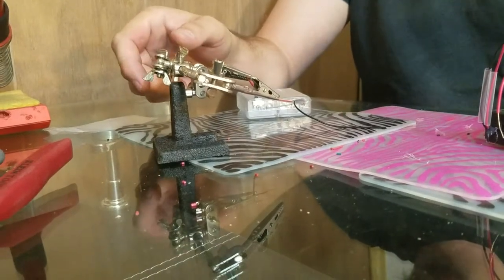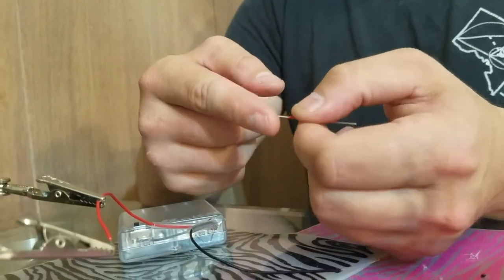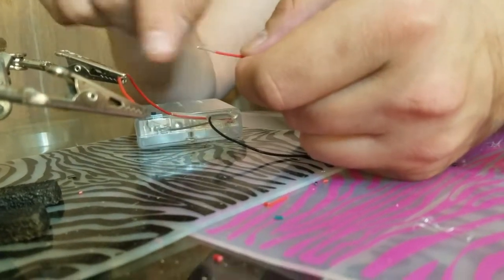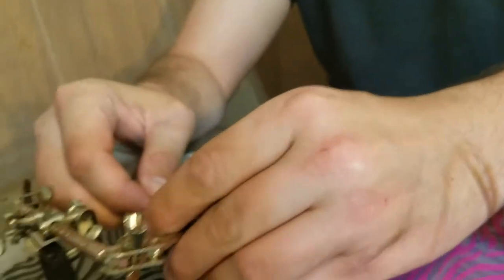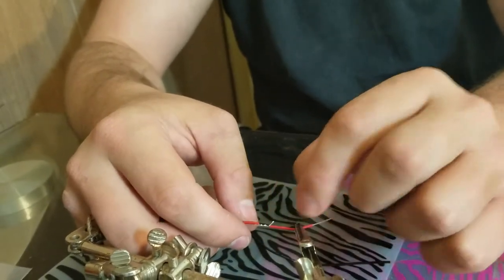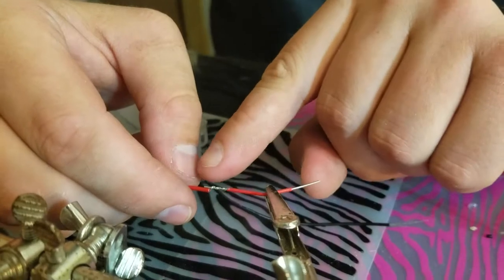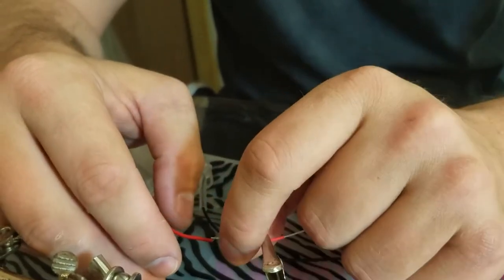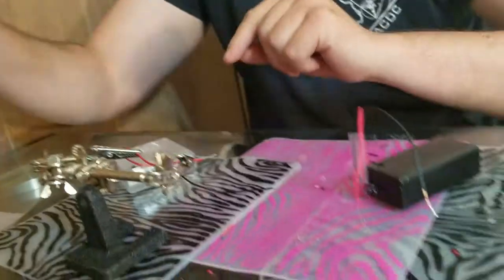06 motor battery holder wire wrap stranded around solid